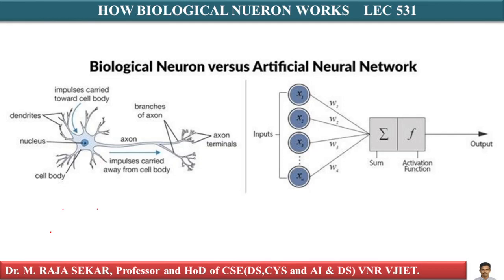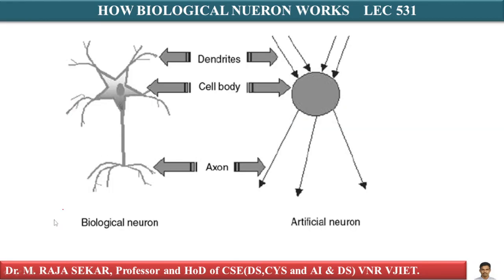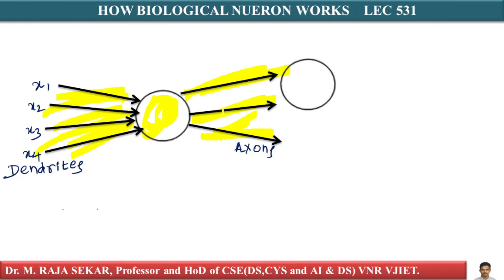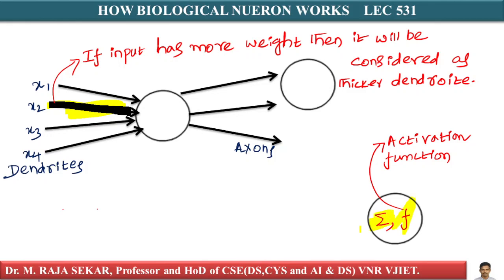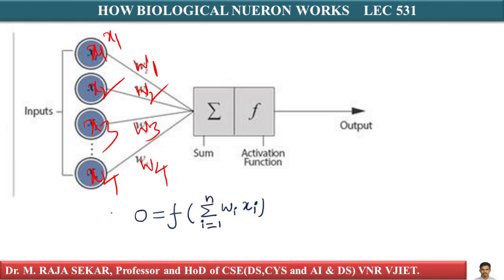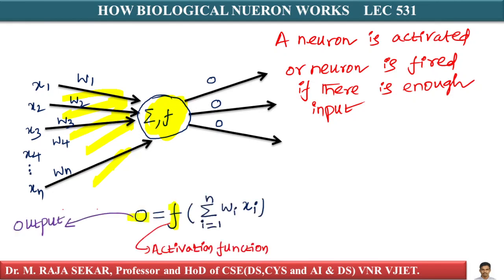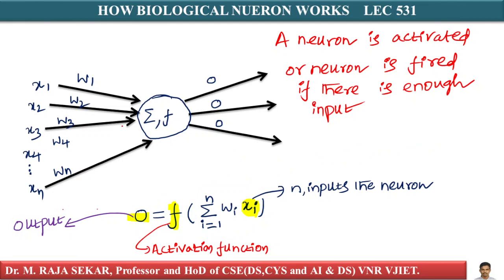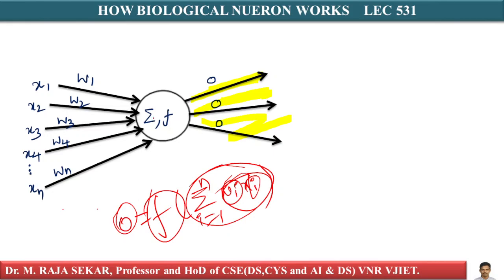HOW BIOLOGICAL NUERON WORKS LEC 531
HOW BIOLOGICAL NUERON WORKS